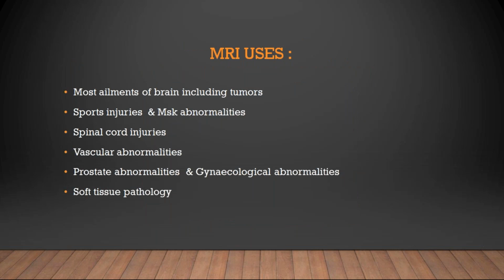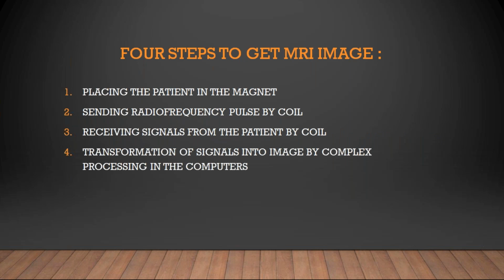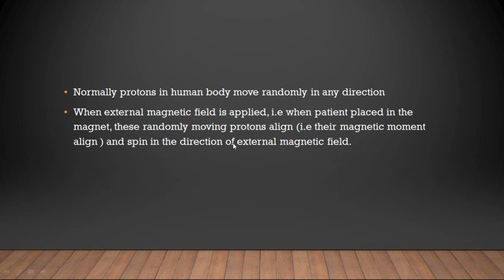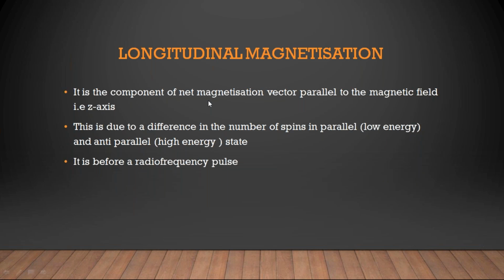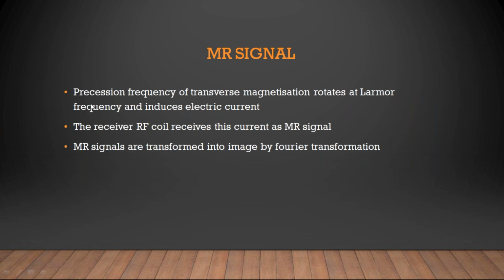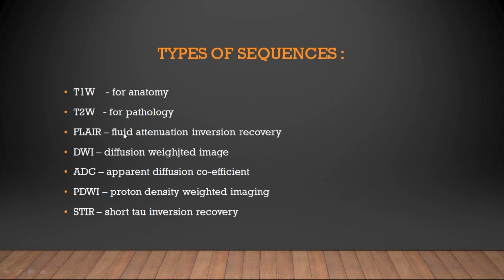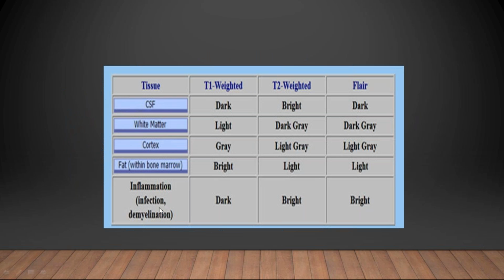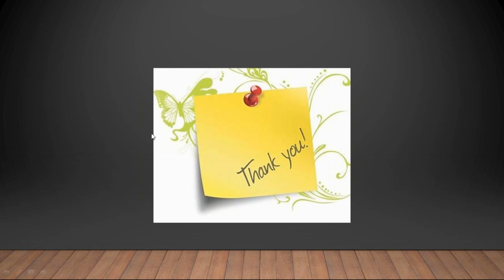A Class On MRI BASICS By Dr Sowjanya Dept Of Radiology